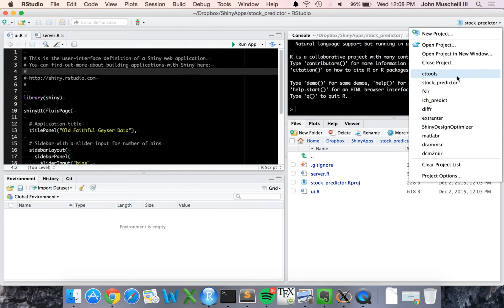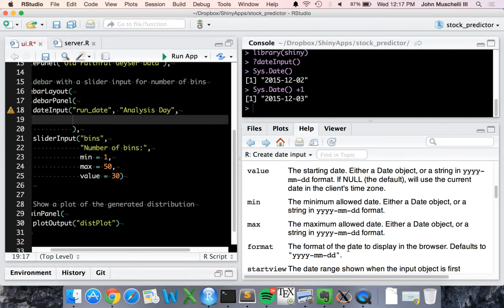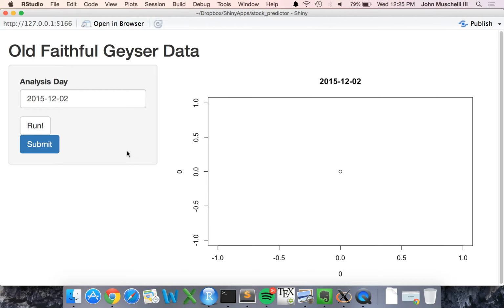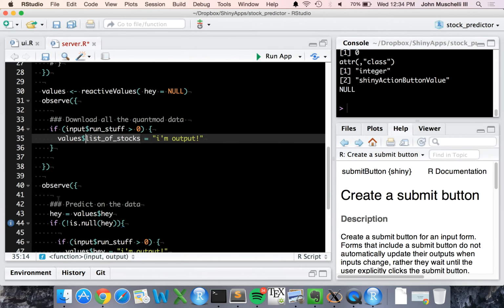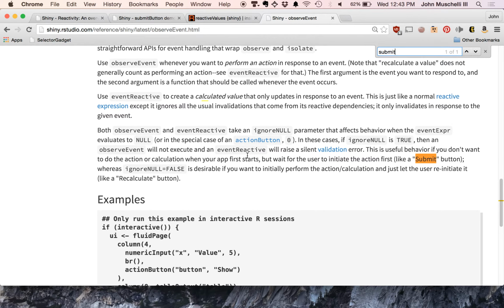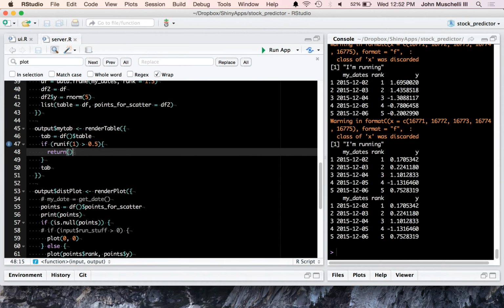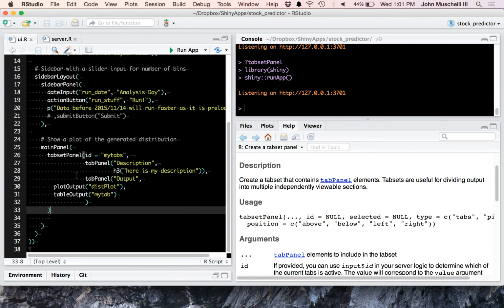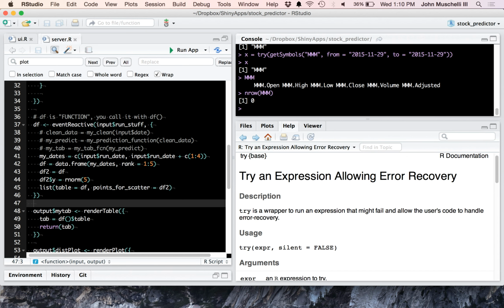Data Science Lab: R Shiny Application with Reactivity and Buttons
Lab for Data Science 12/2/2015 for JHU.  Using R and Shiny with Buttons with Reactivity.